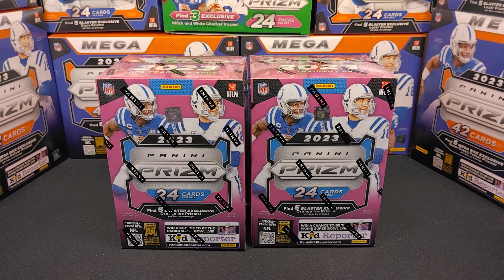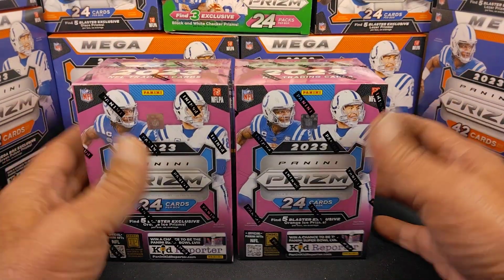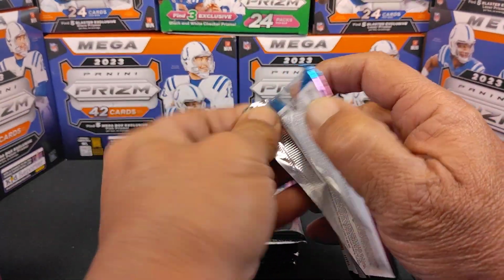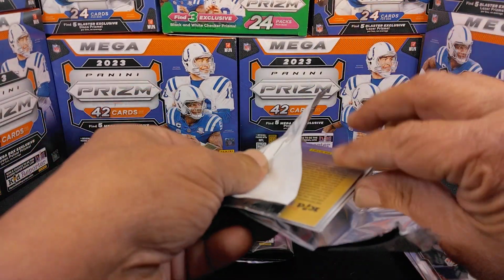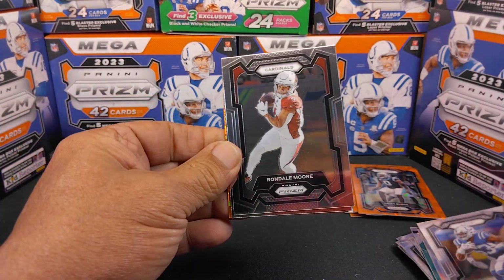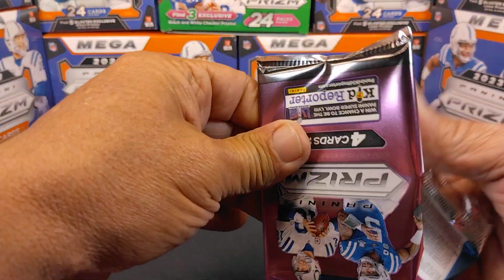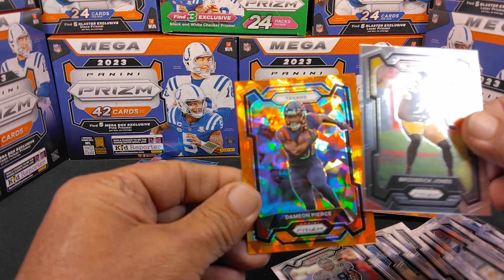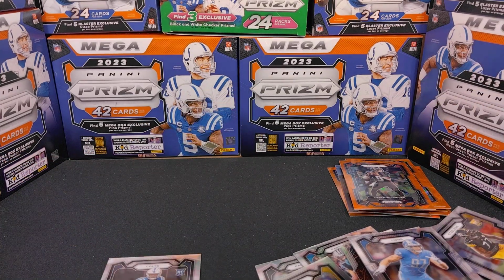2023 Panini Prizm HOBBY BLASTERS. Orange Ice Prizm RARE! Hot streak Continues CJ Stroud abound 🔥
Hello everyone this is Sablemanon Joe here with Jagz Sports Cards. Today's video we happen to find the recent release of Prizm football cards in our local card shop. These are being called HOBBY blaster boxes. If you haven't seen them, they are what would have been the exclusive Fanatics boxes but with recent legal trouble between the two. Panini released them to the hobby shops. In these you will find the exclusive Orange Ice Prizm parallel cards and some of the base parallel cards like silver Holo, retail Red and retail Blue.
Come watch and see what and who we uncover from this Prizm opening. If you like the video? I greatly appreciate it.
This is Sablemanon Joe here again saying we'll see everyone next time and everyone be safe out there ✌🏽